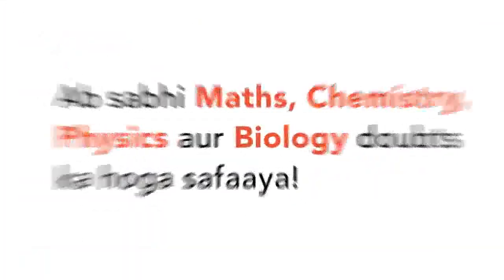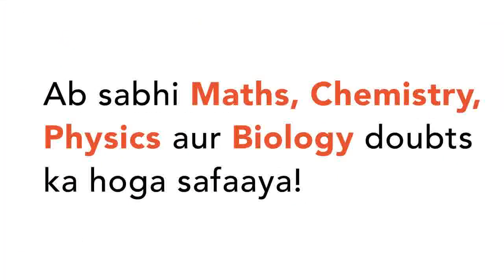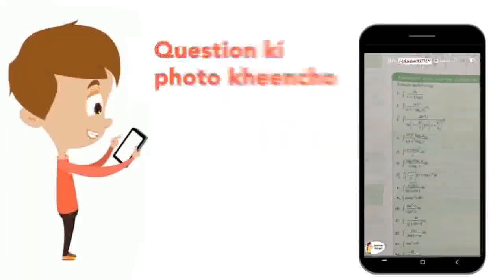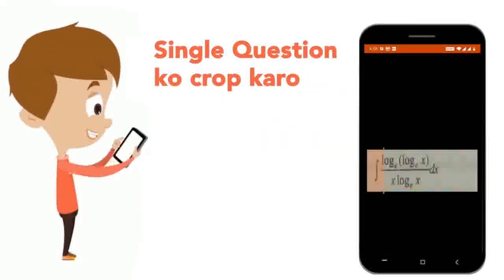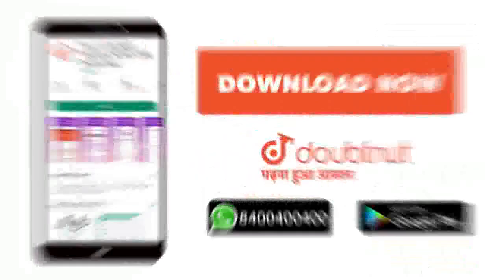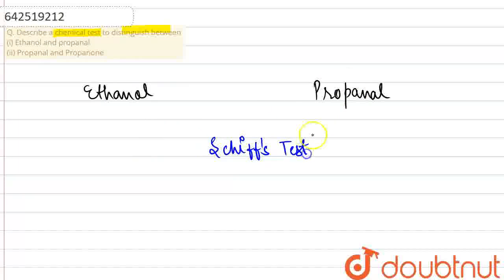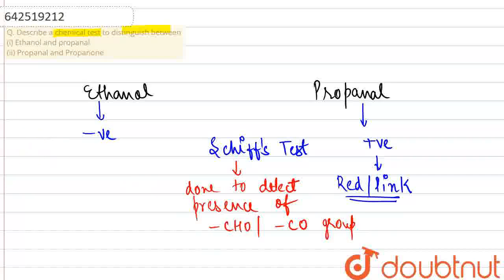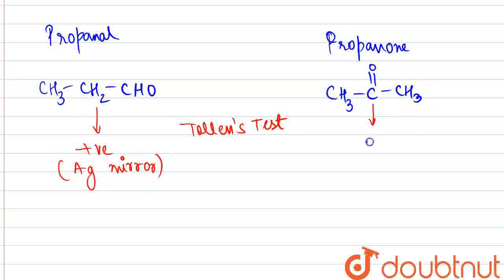Q. Describe a chemical test to distinguish between (i) Ethanol and propanal (ii) Propanal and Pr...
Q. Describe a chemical test to distinguish between (i) Ethanol and propanal (ii) Propanal and Propanone
Class: 12
Subject: CHEMISTRY
Chapter: XII BOARDS
Board:CBSE

👉 Have Any Query? Ask Us.